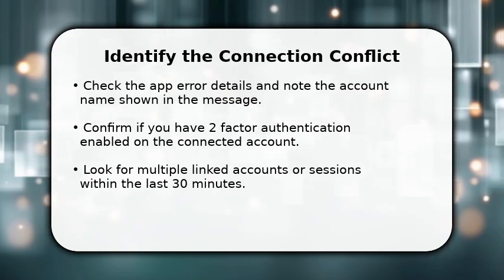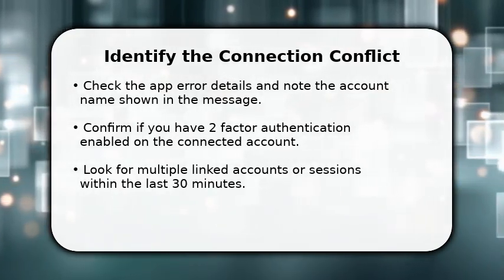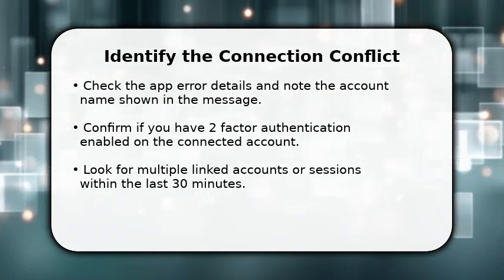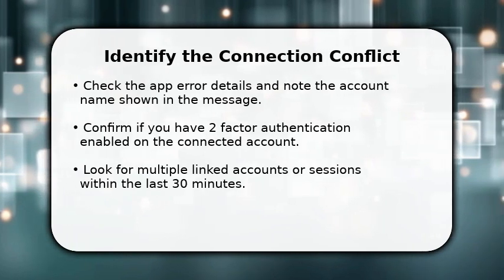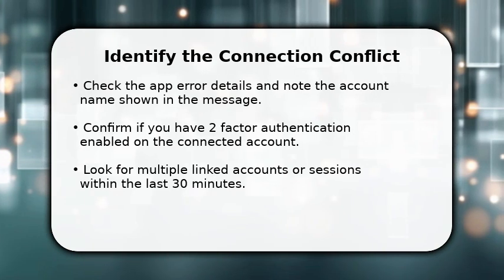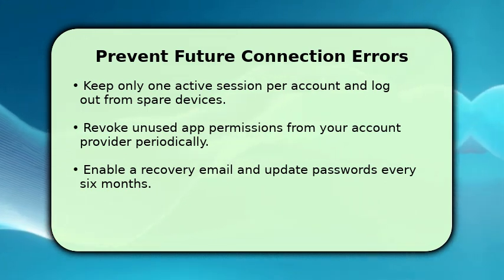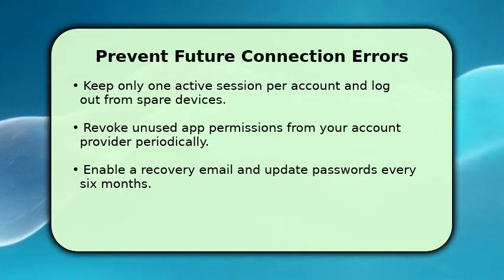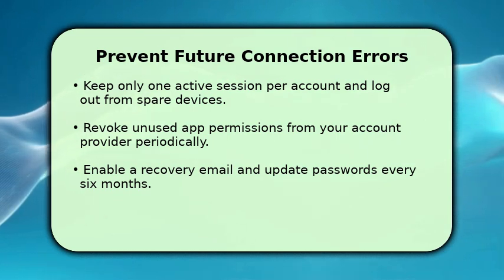How to Fix Looks Like This Account Is Already Connected (updated)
How to Fix Looks Like This Account Is Already Connected (updated) | 🔒 Surfshark VPN Deal — Stay private and secure. $1.99/mo + 3 Months Free ▸

Discover solutions for when your account seems already linked. This video guides you through troubleshooting steps to fix login issues, enszyme errors or synchronization problems that may occur with connected accounts on various platforms.